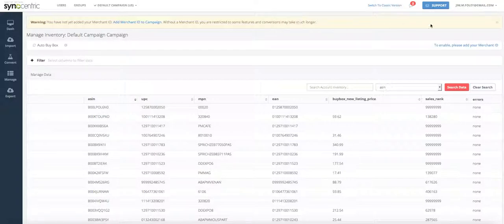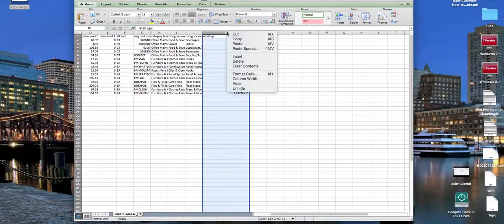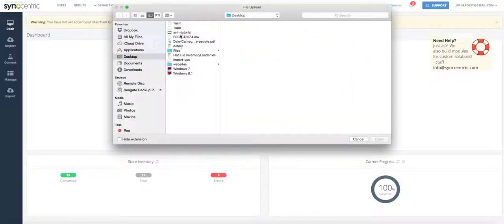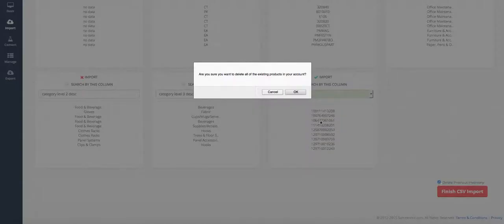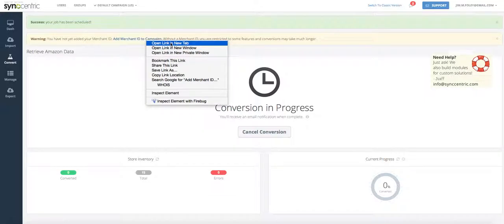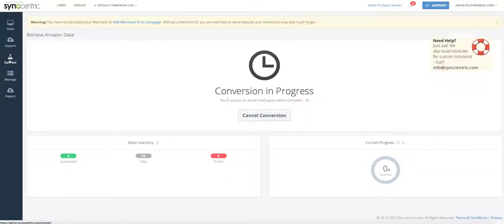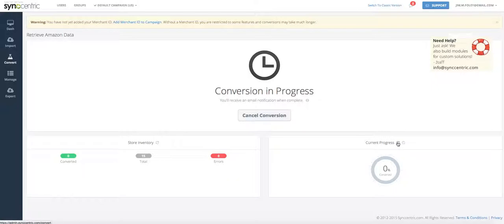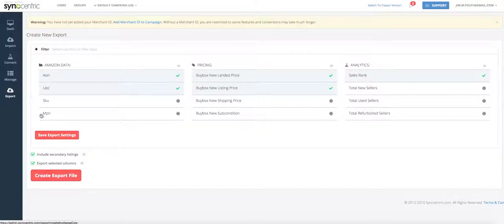Basics on Importing ASINs, UPCs, MPNs, EANs, ISBNs, or SKUs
Short version on how to get started with synccentric.com. Import your unique identifiers and convert your file to retrieve Amazon product details and listing information.